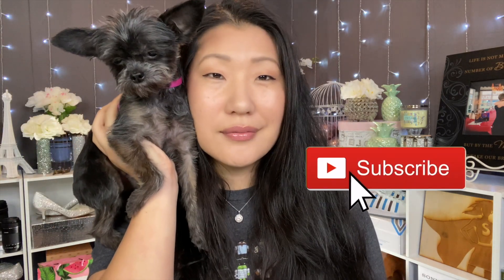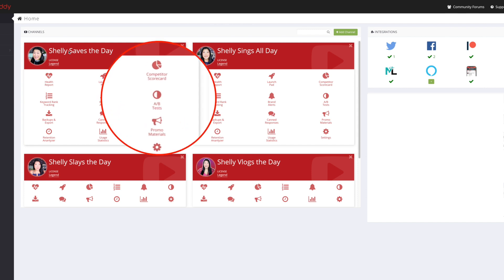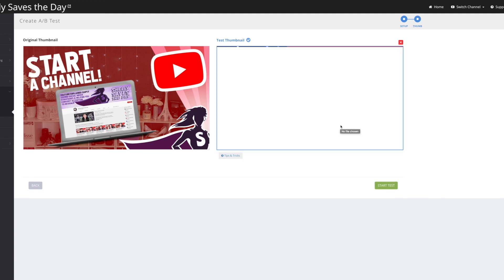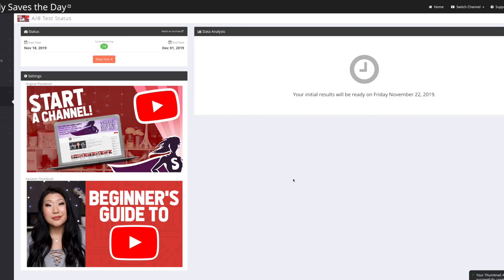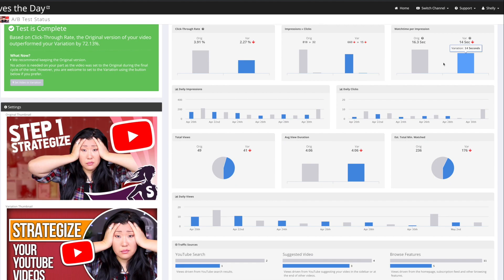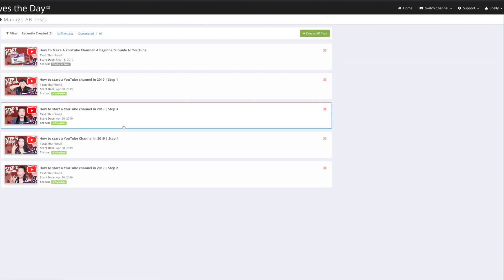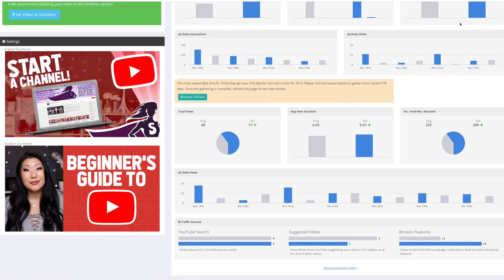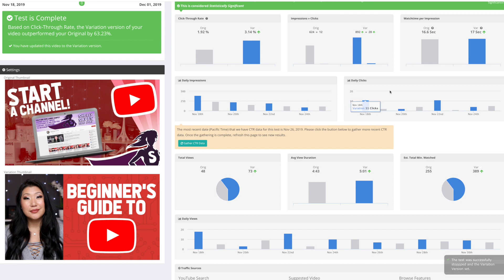TubeBuddy A/B Testing (Your Secret Weapon to Growing Click Through Rates!)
TubeBuddy AB Testing // One of the coolest TubeBuddy features on the legend version of TubeBuddy is a/b testing for thumbnails. So what is a/b testing on youtube? A/B youtube testing is giving you data on CTR (Click Through Rate) on 2 different thumbnails. Wondering why you would want to do a/b testing thumbnails? Or  how to do a/b thumbnail testing with TubeBuddy and YouTube?

Well you're in luck because today I'm showing you how to do youtube thumbnail split testing with TubeBuddy ab testing. Split thumbnail testing isn't currently available via YouTube natively yet so any thumbnail testing or a/b split testing you have to do yourself or with a third party tool.

I'll show you how to setup your own youtube split testing or: a/b test on youtube using TubeBuddy and I'll be showing you my own ab testing setup and results. A/B testing on youtube with TubeBuddy does require the Legend version of TubeBuddy. If you want to do youtube ab testing of thumbnails, you'll need to upgrade your TubeBuddy license.

You can also save more when you pay in full for a year! Happy YouTube Thumbnail Testing with TubeBuddy!

oh and p.s. This video was shot on my phone. You don't need fancy gear people.

💻 Want more help from me and likeminded creators? Join my FaceBook Group Brand New to Personal Branding

FAQs

Hi I'm Shelly, YouTube Certified Creator and Seattleite. I help you make content so you can share what you love with the world.

117 E Louisa St No 404
Seattle, WA 98102
ABTesting Want more savings & discounts?